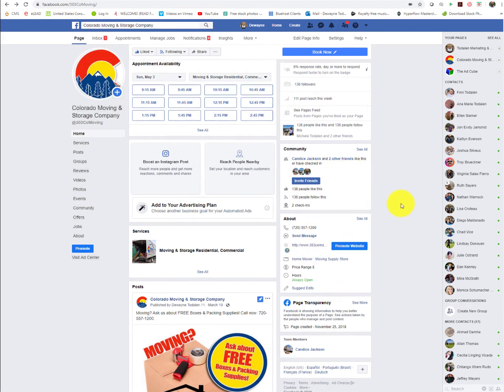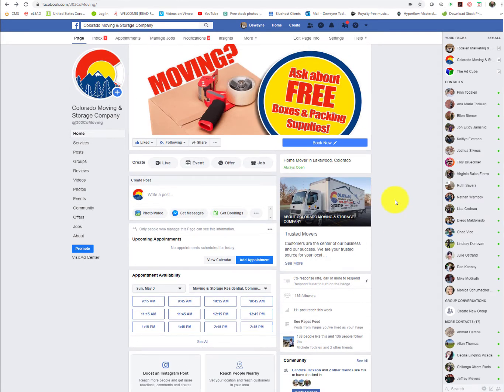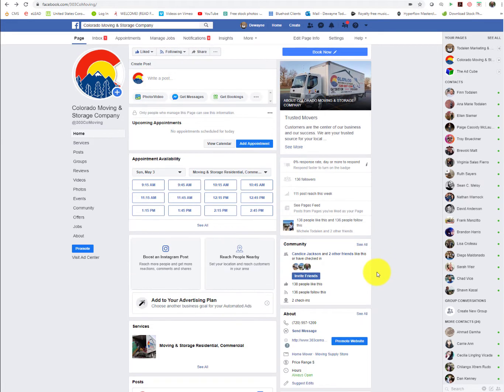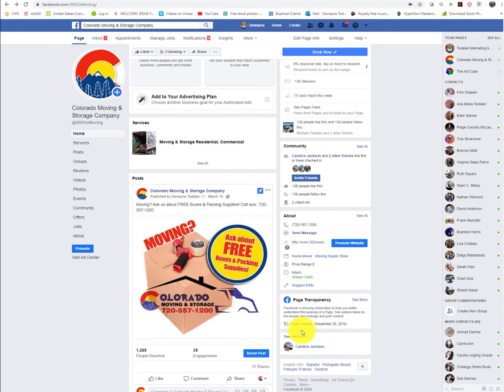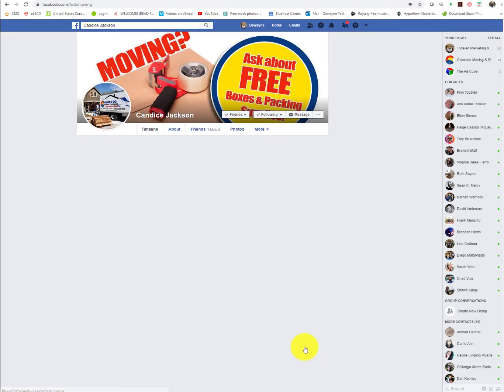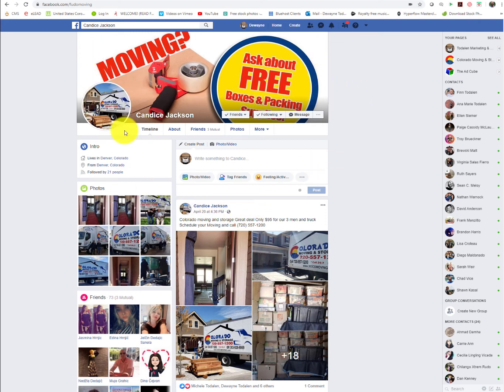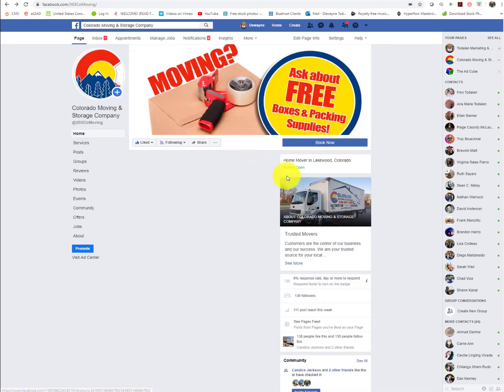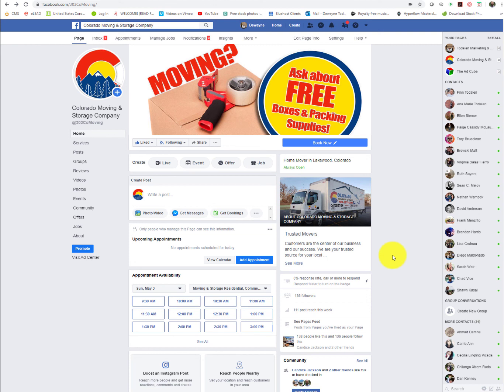Facebook Business Page